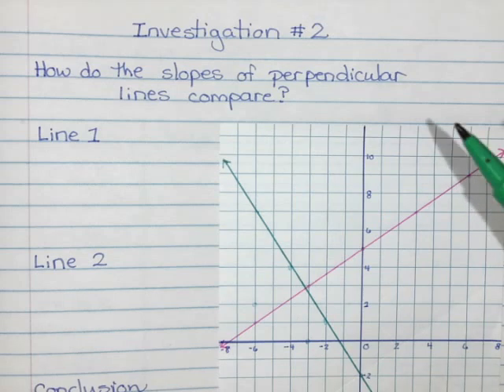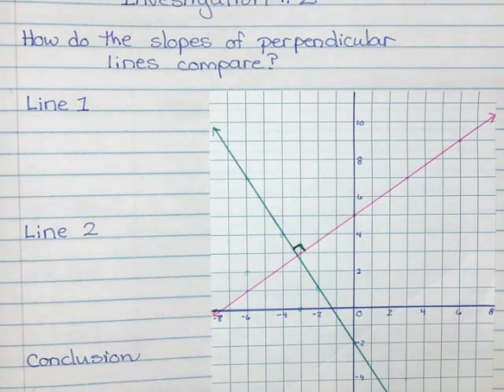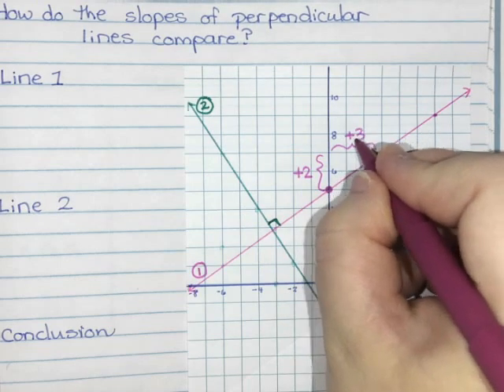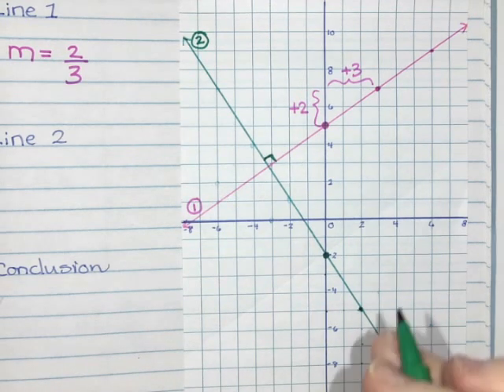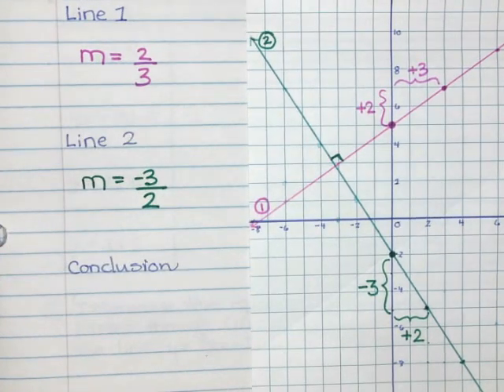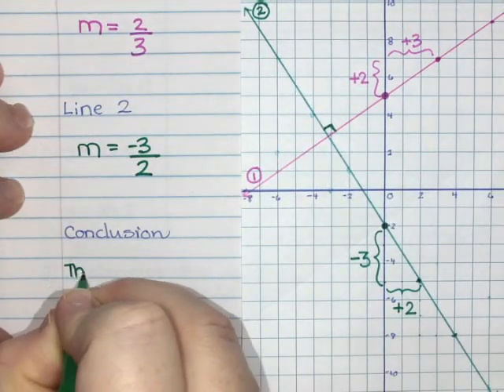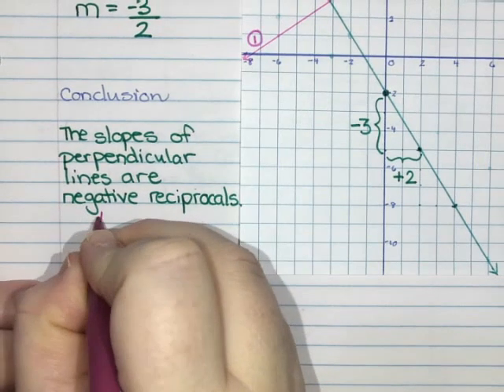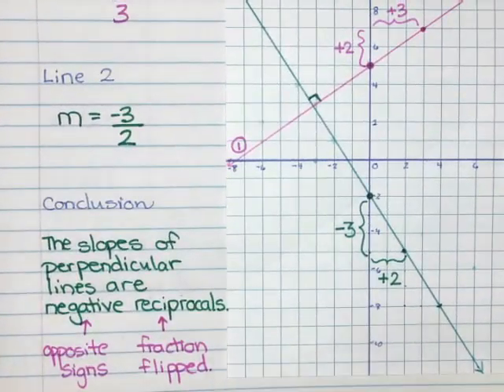Parallel and Perpendicular Lines Part 2